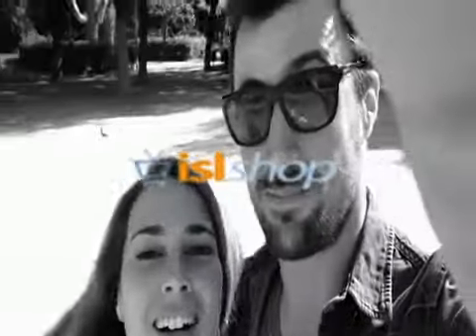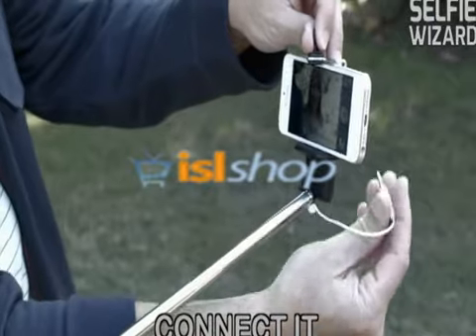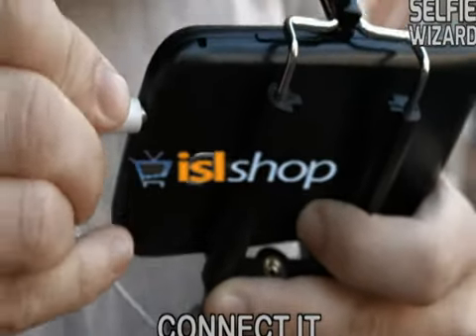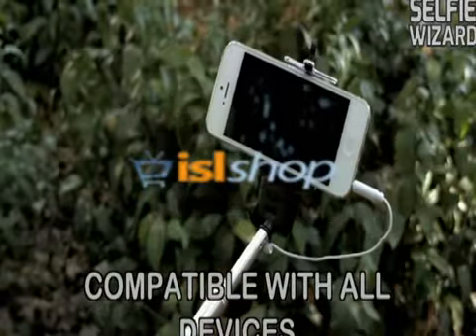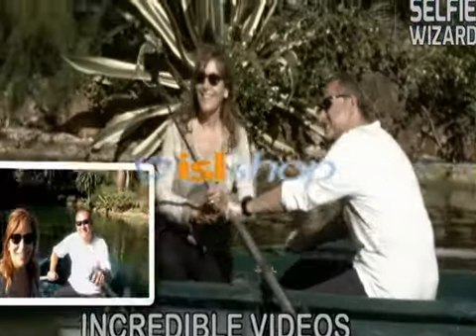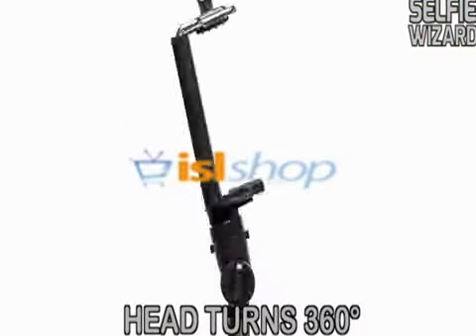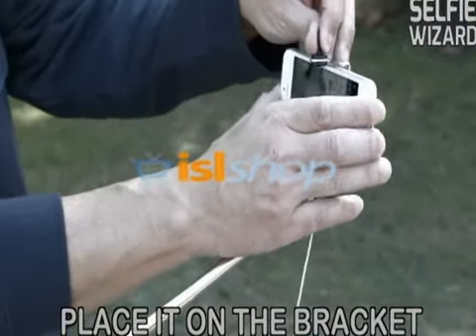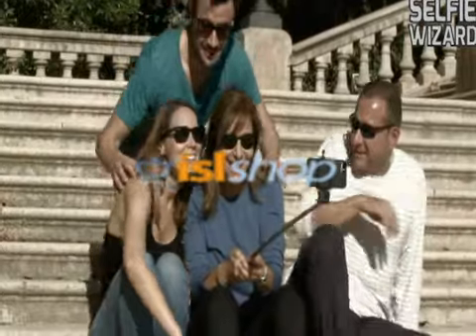SELFIE WIZARD ENG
SELFIE WIZARD

Take  photos and videos of yourself anywhere!
With adjustable bracket for most smartphones!
Extendable from 30cm to 1m.
No need for batteries. No need for charging. No need for bluetooth. Just press the botton!
Also for camera.

The set includes:
1 Selfie Wizard monopod
1 adjustable bracket for smartphones
1 instruction Manual